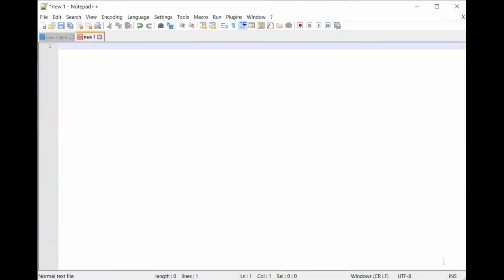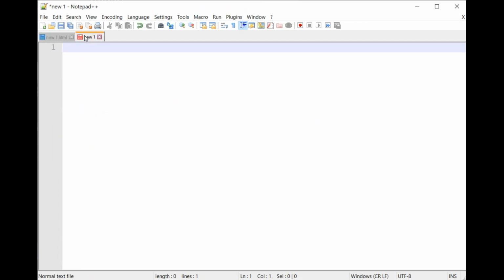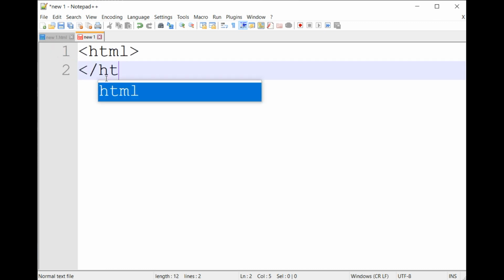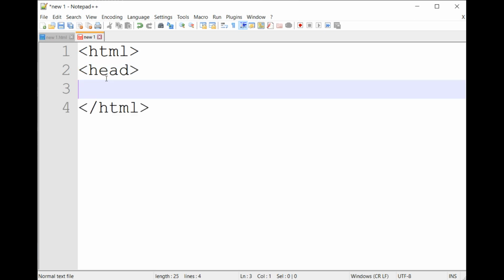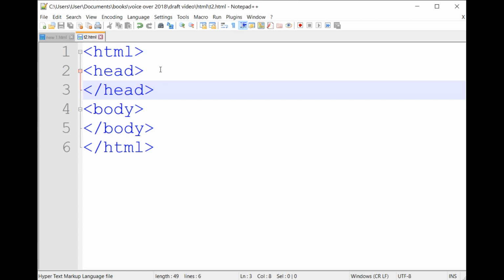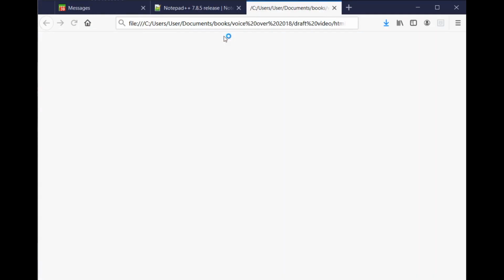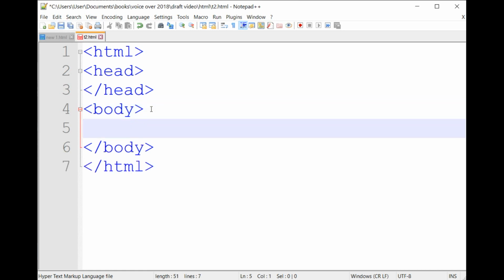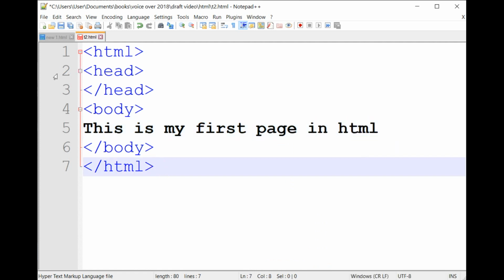HTML Lesson 2 for Grades 7 to 11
A comprehensive HTML course dedicated to Grades 7 to 11.